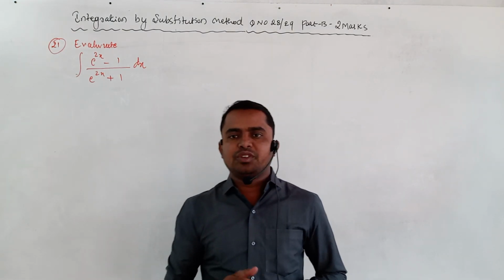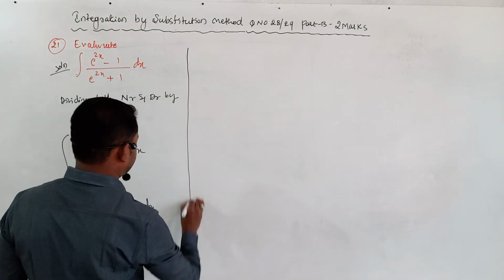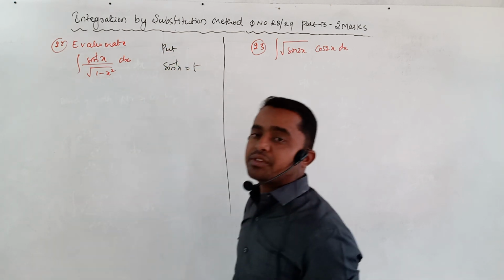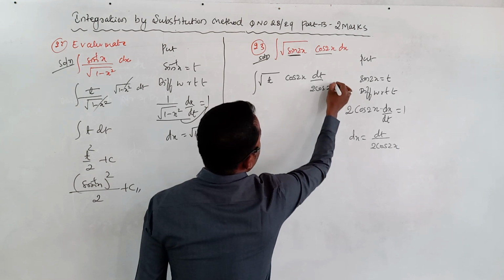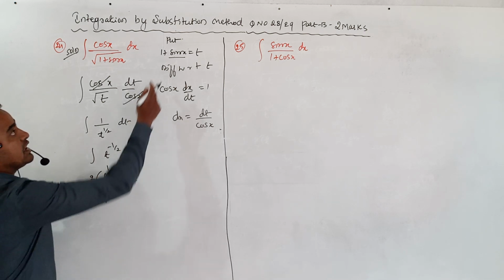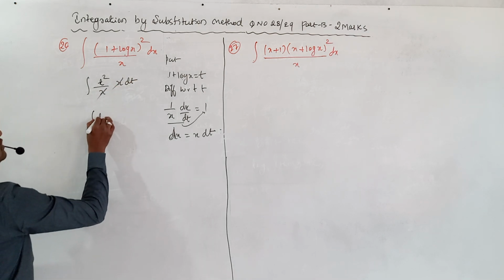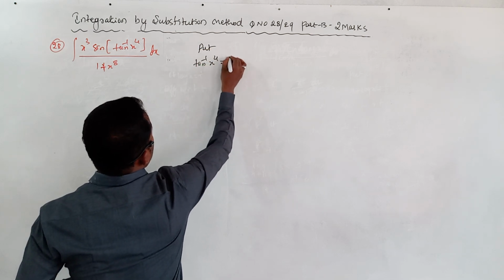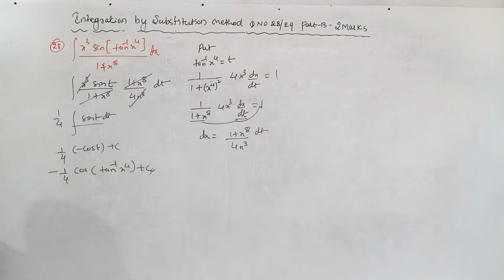Integration by Substitution Method Part-B Question no 28 or 29 for 2 Marks